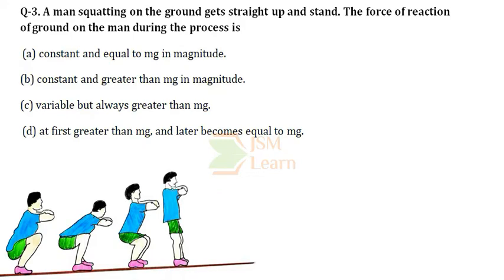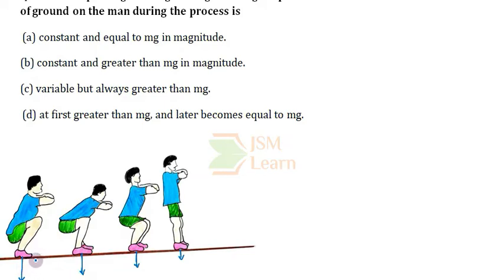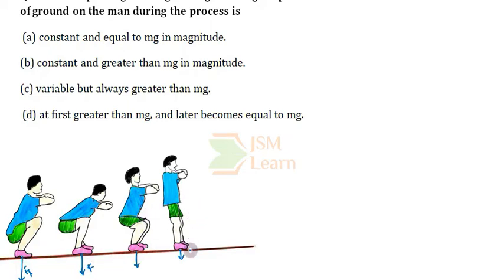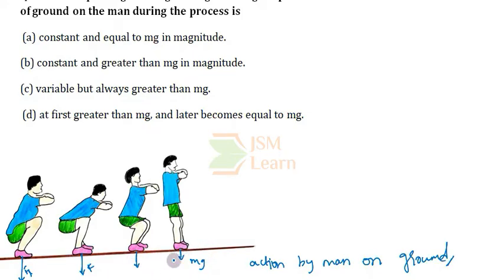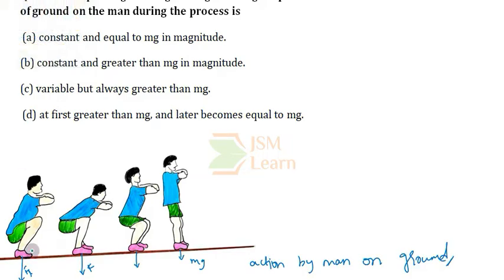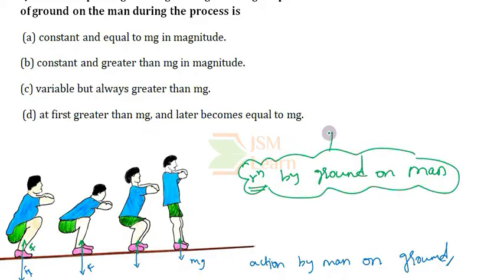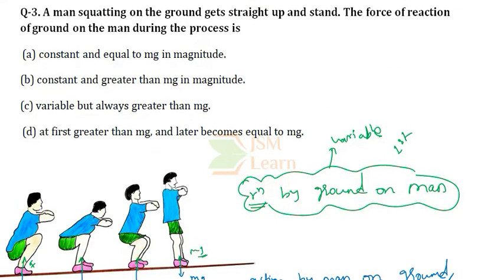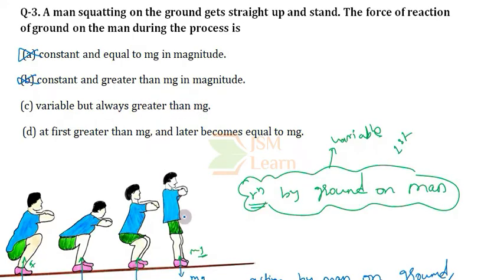Work, Energy and Power NCERT Exemplar Solutions-Q-3